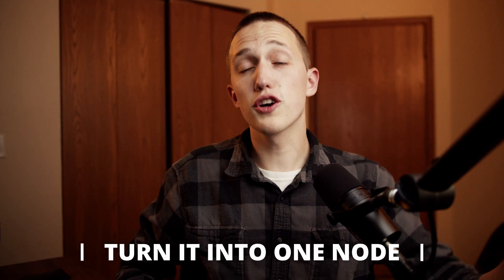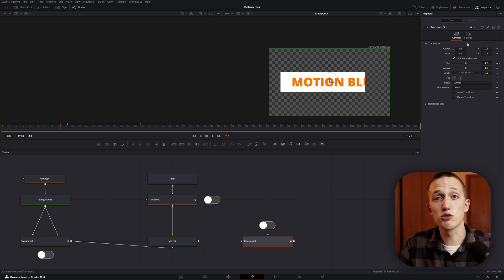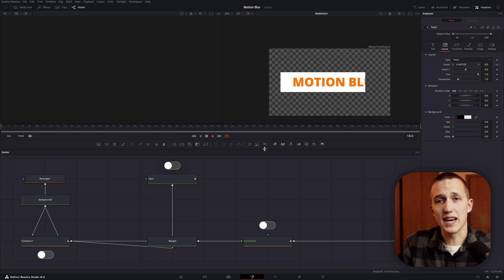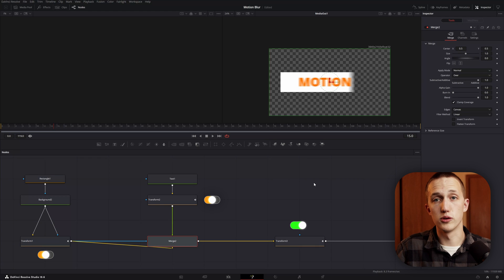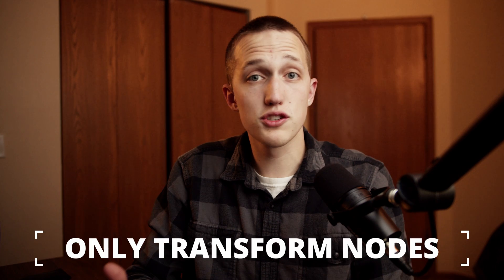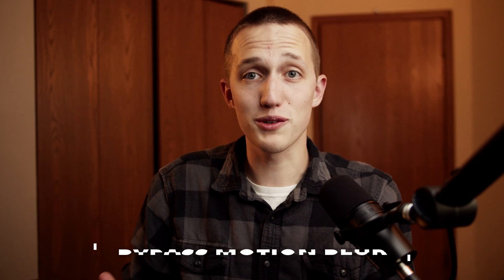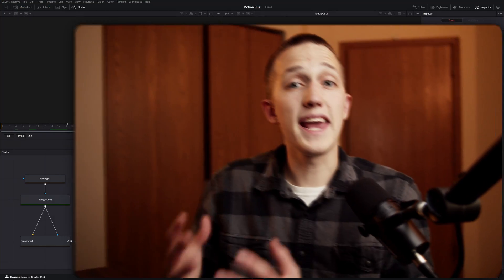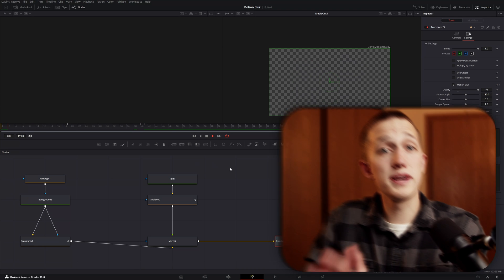Fix Slow Rendering in Davinci Resolve!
Motion Blur in Davinci Resolve is REALLY slow! Use these tricks to help speed it up in any of your projects saving your hours of render time!

⚙️ Recording and Editing Gear: